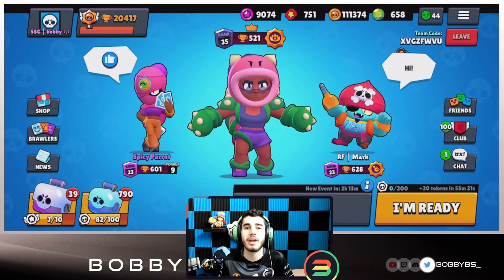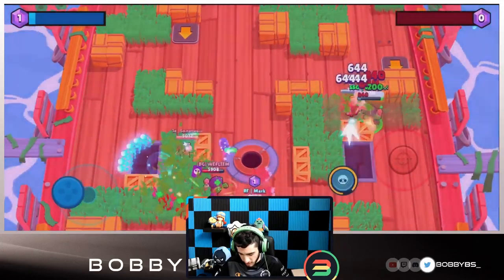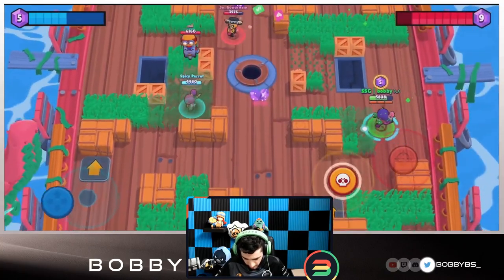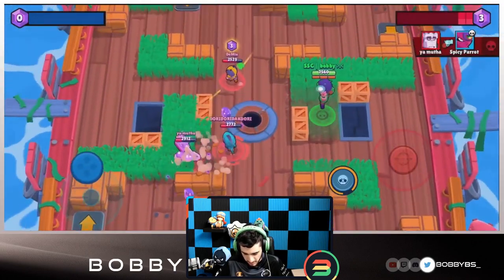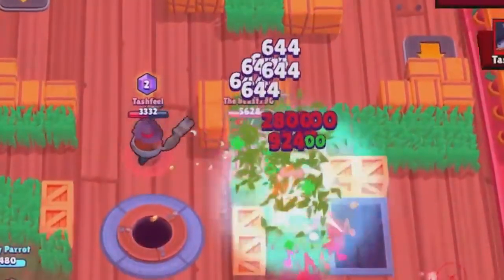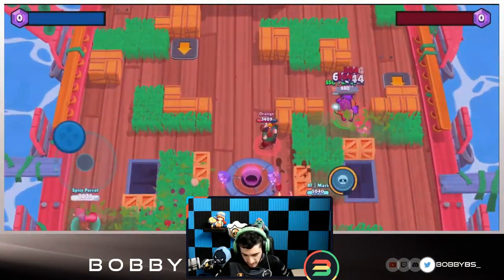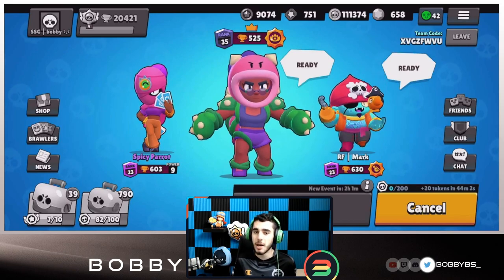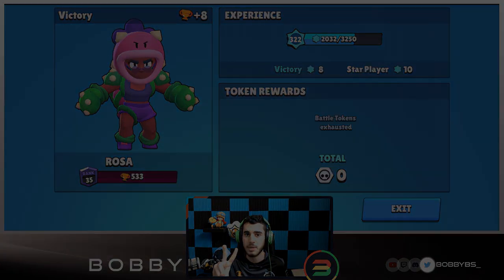ROSA IS INSANE IN GEM GRAB | BRAWL STARS GAMEPLAY